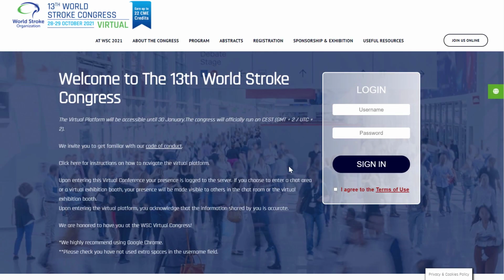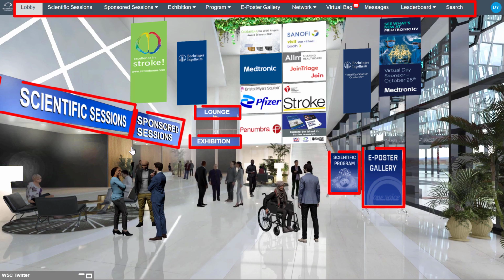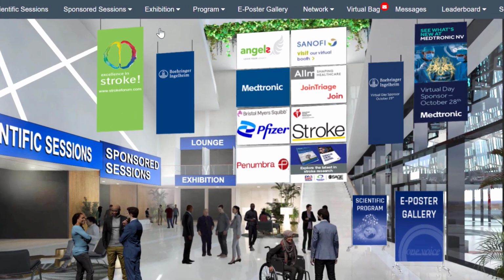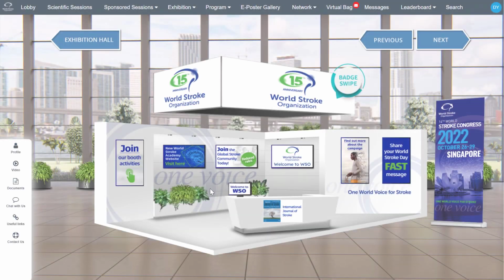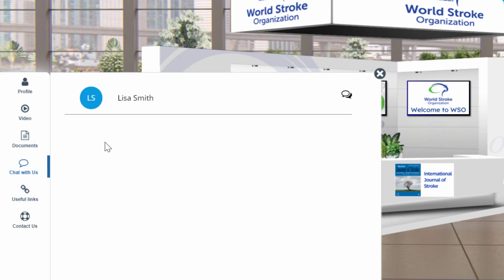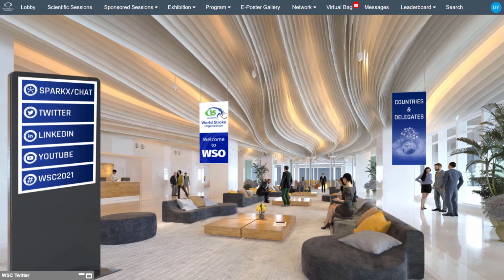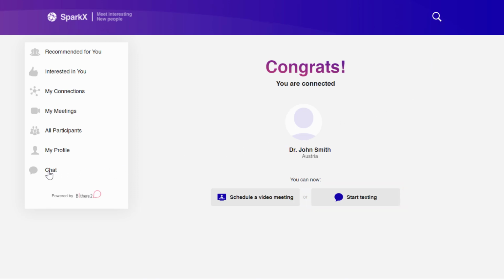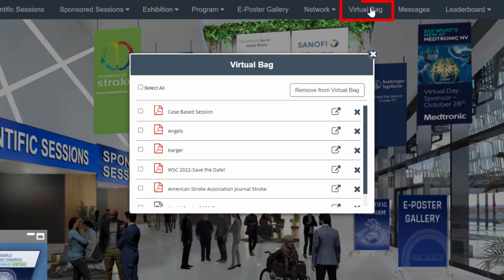WSC 2021 - How to use the Virtual Platform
Wondering how to navigate the WSC 2021 Virtual Congress platform? We’re here to guide you through!
This video will help you in getting familiar with all the available features and how to make your way around the Congress' Platform.